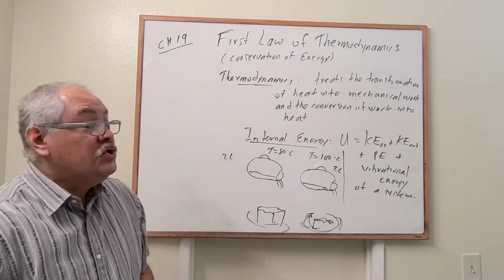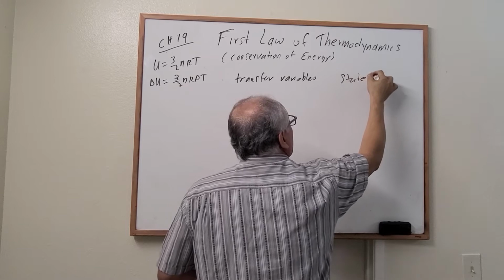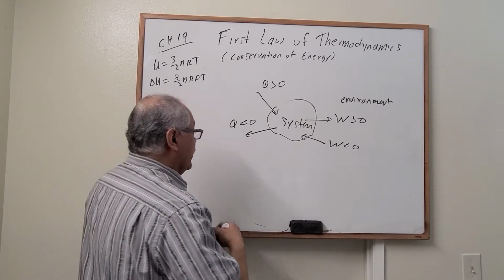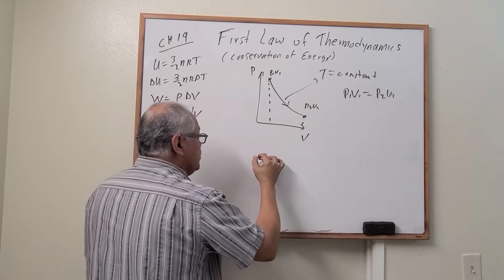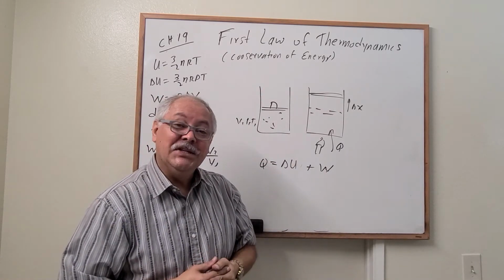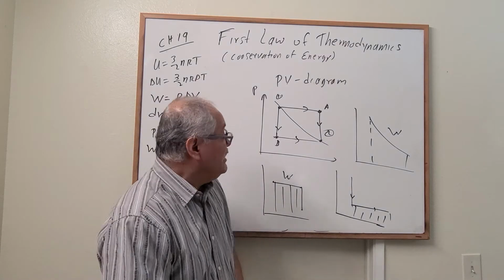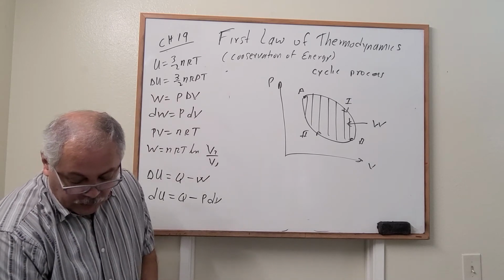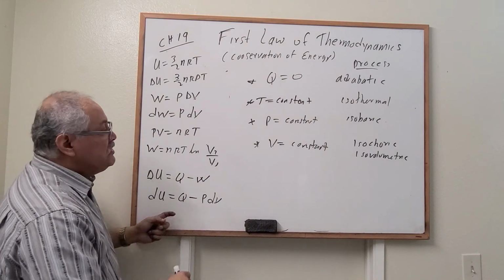First Law of Thermodynamics 1/2 (Phys 102)